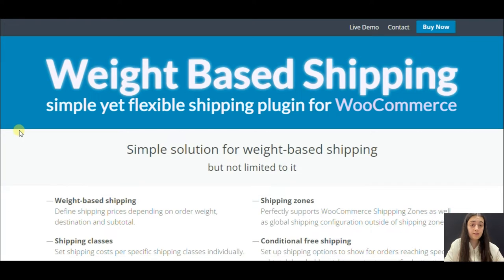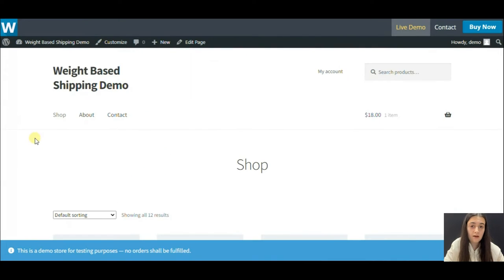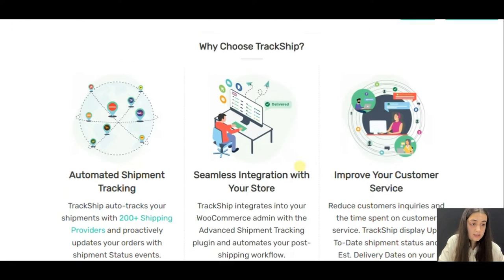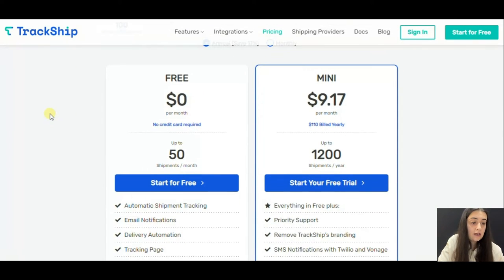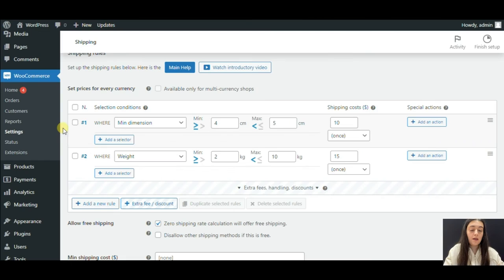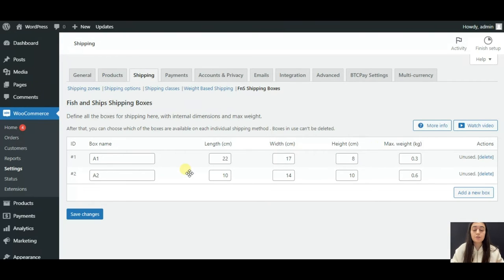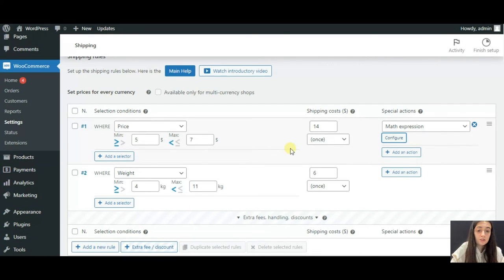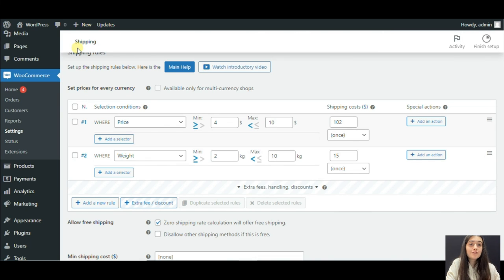Weight Based Shipping for WooCommerce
Check out WooCommerce Weight Based Shipping, TrackShip for WooCommerce, and Fish and Ships .🤩

Today we are discussing the best shipping plugins. 😍

Fish and Ships is a WooCommerce shipping table-rate-based method that helps you increase sales and avoid cost loss. With Fish and Ships, you can add multiple criteria selections on every rule from the simplest to the most complex criteria. 😉

The Fish and Ships plugin has some useful features to make use of. They are the following:
✔Flat rate option
✔Hiding Shipping Methods on WooCommerce
✔Shipping rates by user roles in WooCommerce

WooCommerce Weight Based Shipping plugin offers you simple solutions for weight-based shipping. Weight Based Shipping is a simple and flexible shipping method for WooCommerce which is focused on the order weight to calculate shipping cost. It gives the opportunity to add multiple rules based on various conditions.  😊

TrackShip is also a very popular shipping plugin and has a lot of shipping providers, such as FedEx, DHL, etc. It has integration with WooCommerce and can auto-track your orders with more than 300 shipping providers. 🤩